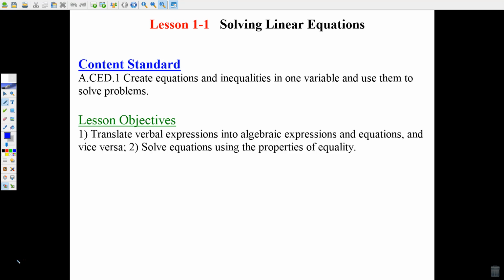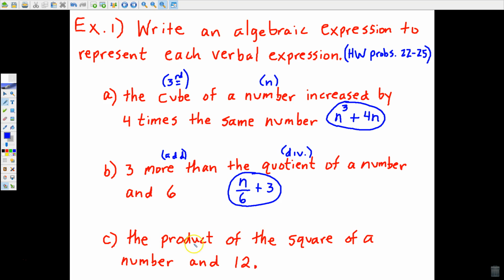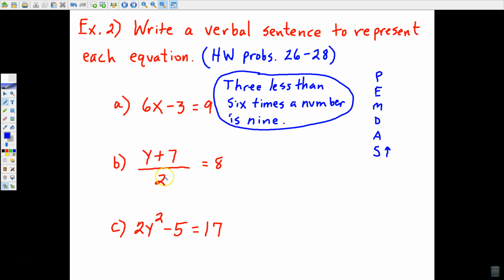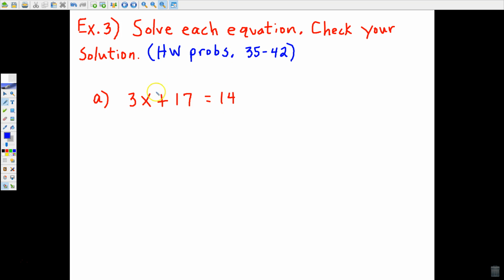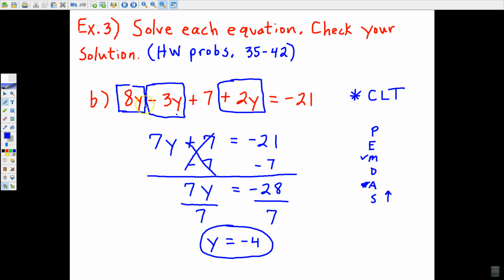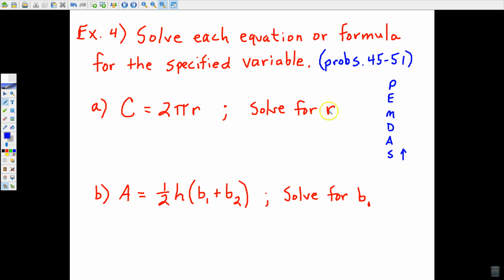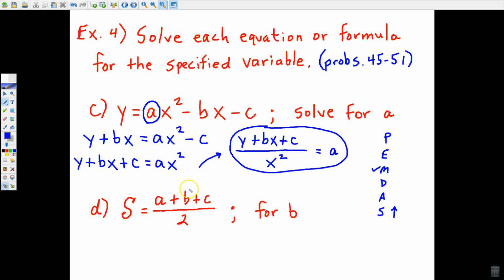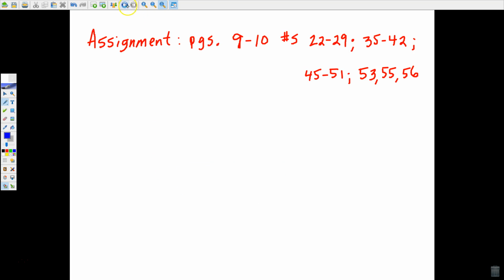Lesson notes 1 1